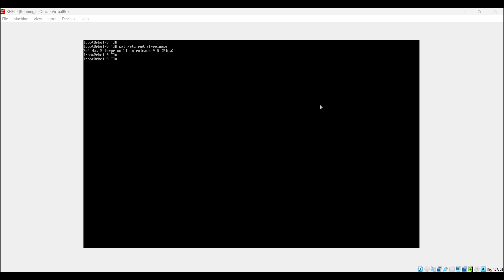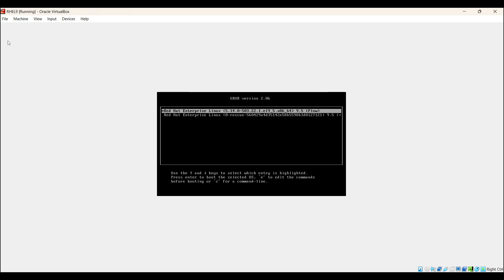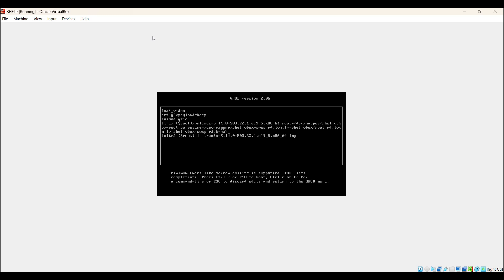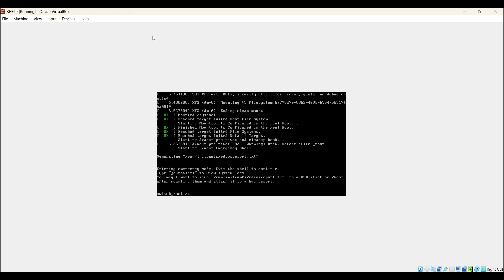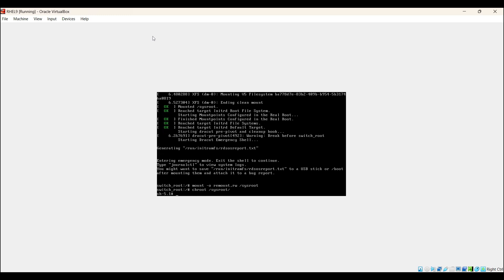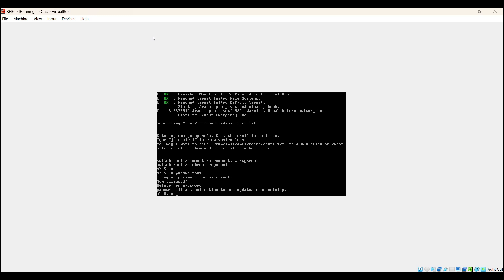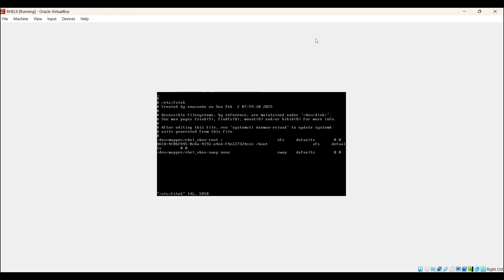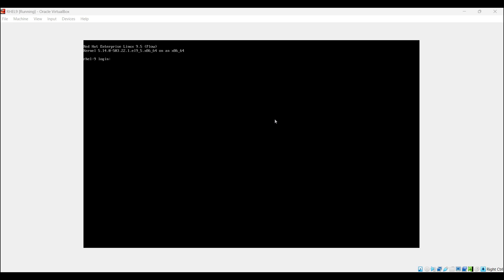How to Boot RHEL 9 into Rescue Mode | Step-by-Step Guide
Need to troubleshoot or recover your RHEL 9 system? In this step-by-step tutorial, I'll show you how to boot Red Hat Enterprise Linux (RHEL 9) into **Rescue Mode** to fix issues like boot failures, corrupted filesystems, or forgotten passwords.

📌 **Topics Covered:**
 ✔️ What is Rescue Mode in RHEL 9?
 ✔️ How to Access Rescue Mode from GRUB
 ✔️ Essential Commands for System Recovery

 💡 **Perfect for Sysadmins, DevOps, and Linux Enthusiasts!**
🔴 **Watch now and learn how to recover your RHEL 9 system like a pro!**